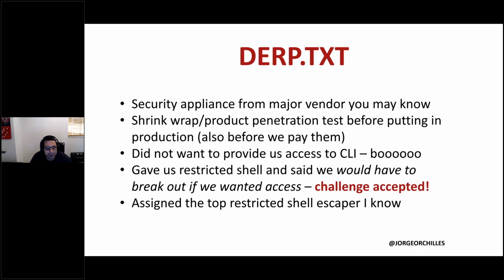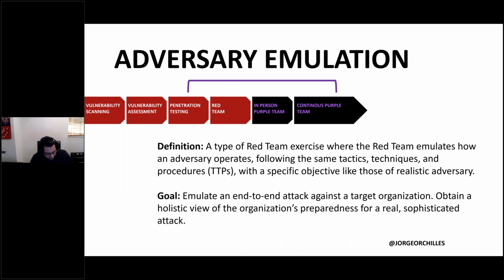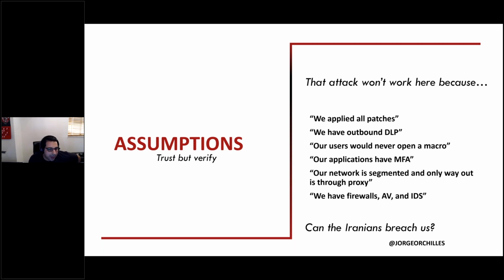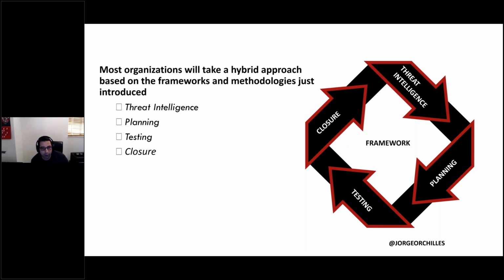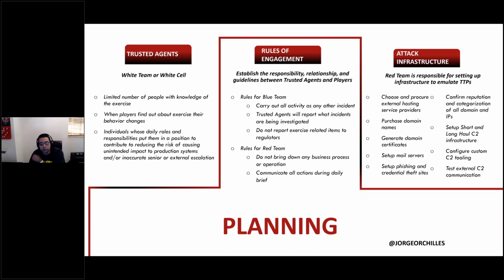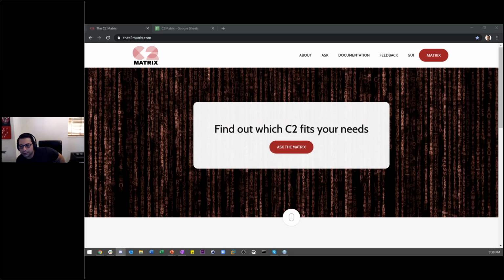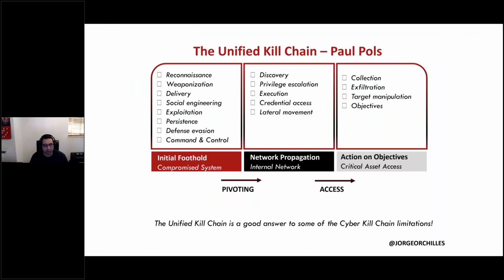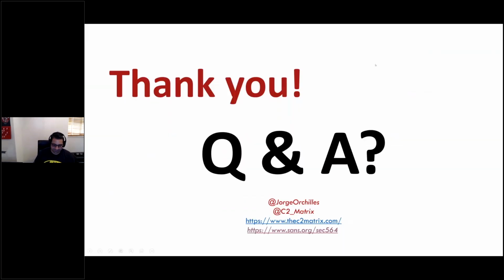Adversary Emulation - Jorge Orchilles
DERPCON 2020 Red Team

Adversary Emulation is a type of Red Team Exercise where the Red Team emulates how an adversary operates, following the same tactics, techniques, and procedures (TTPs), with a specific objective (similar to those of realistic threats or adversaries). Adversary emulations are performed using a structured approach, which can be based on a kill chain or attack flow. Methodologies and Frameworks for Adversary Emulations will be covered shortly. Adversary emulation Red Team Exercises emulate an end-to-end attack against a target organization to obtain a holistic view of the organization’s preparedness for a real, sophisticated attack.